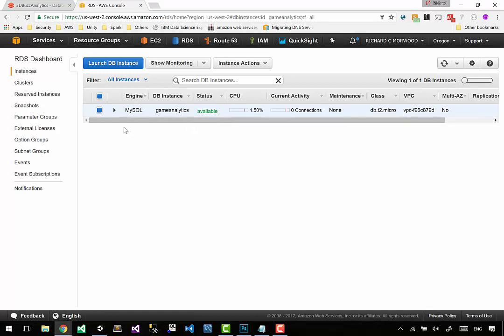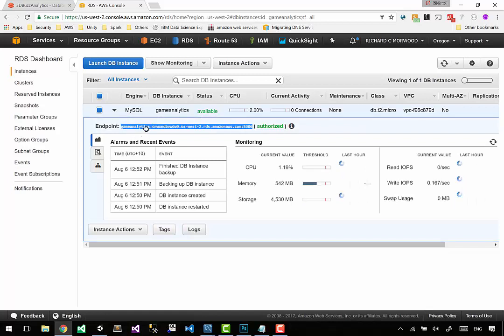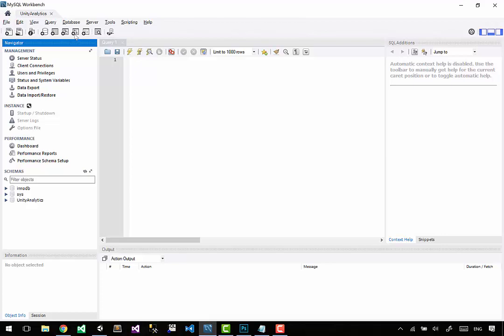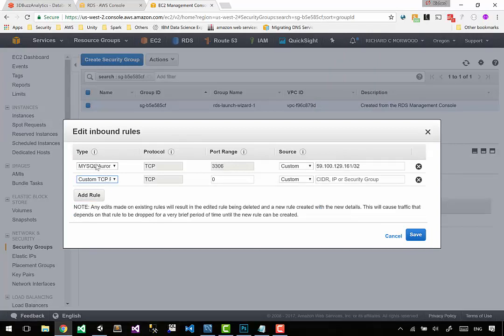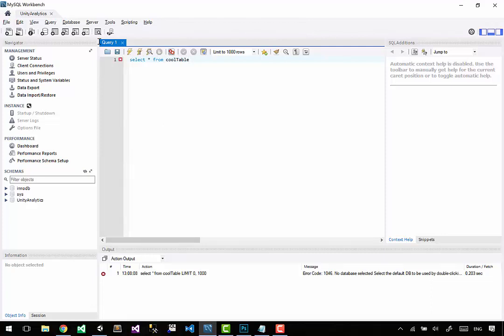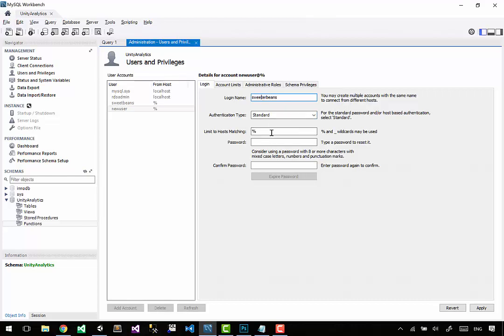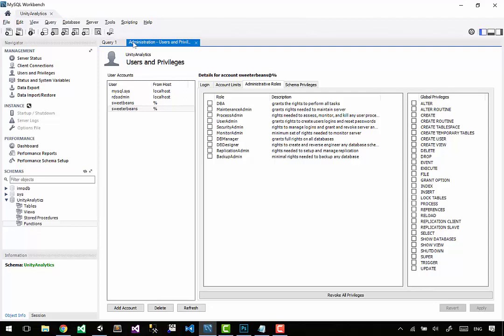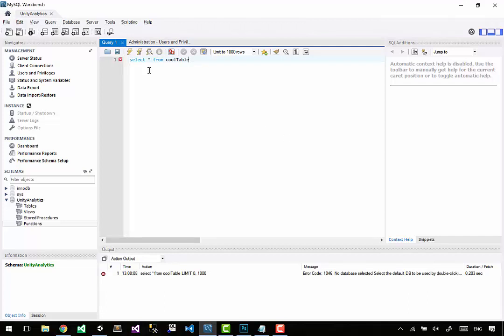🔴 How to Connect to MySQL • Export Data from Spark to AWS RDS • Mobile Analytics • Unity • (Pt. 44)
Learn Game Creation: Tracking Analytics with Unity - Exporting Data from Spark to AWS RDS - How to Connect to MySQL.

Let's take a look at how we can connect to our new MySQL server through MySQL Workbench.

In this section, we'll set up the database and connections to store our processed data.